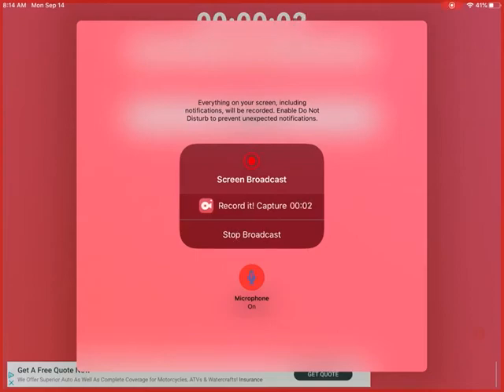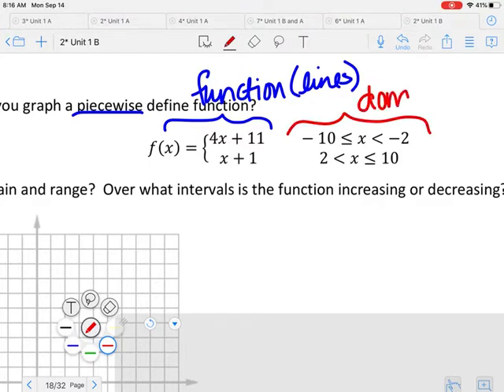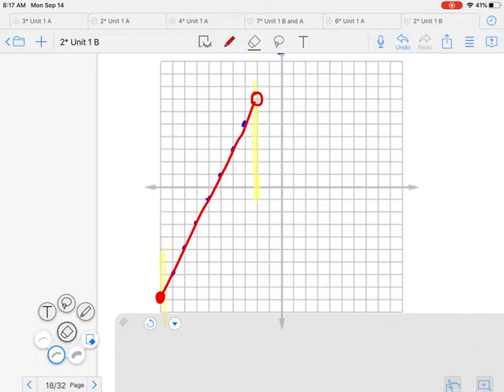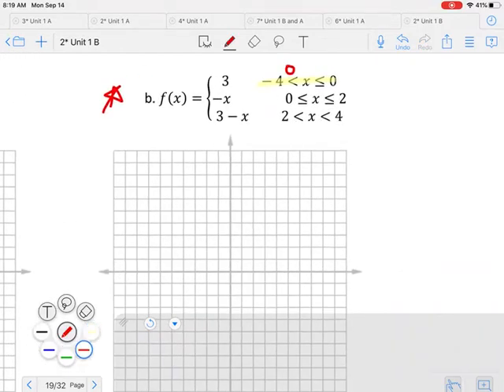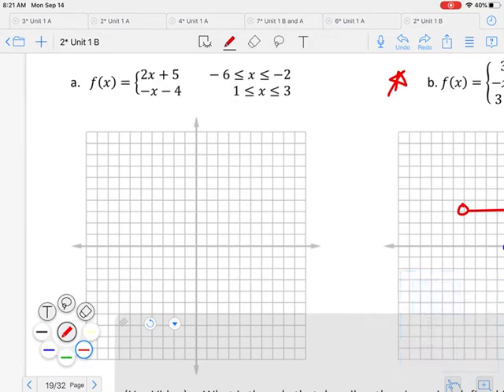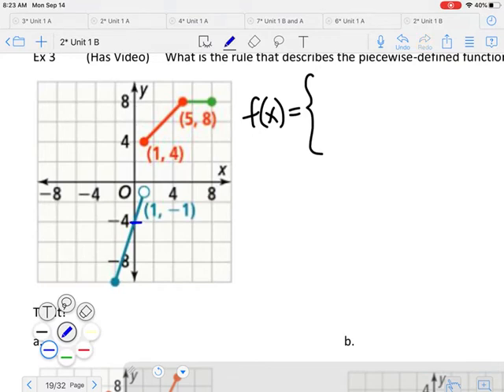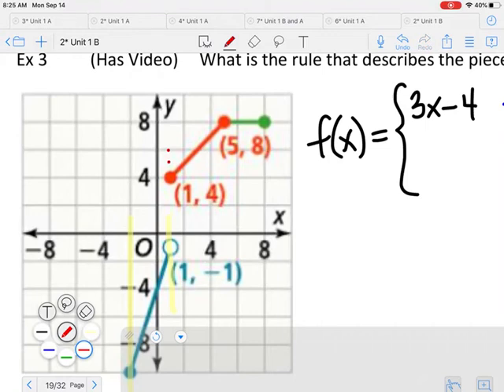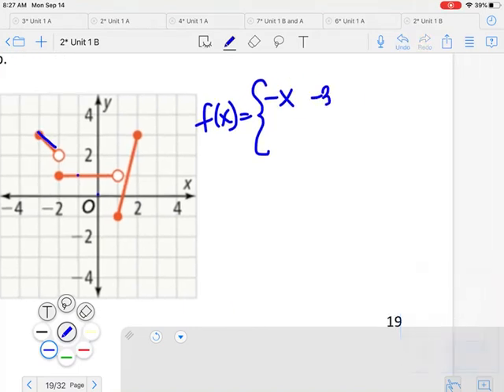Alg 2. 1.3 part 1